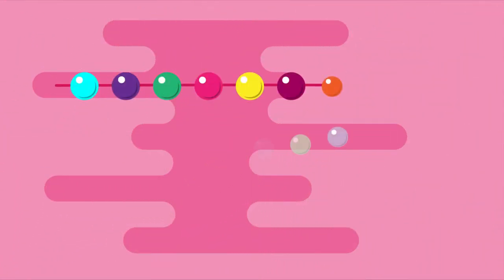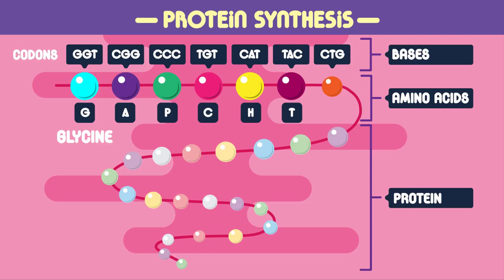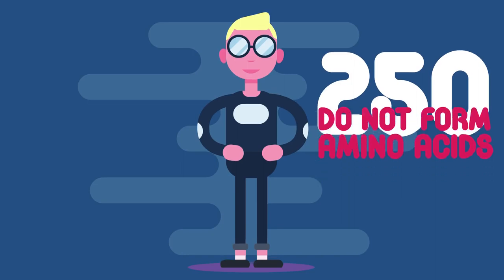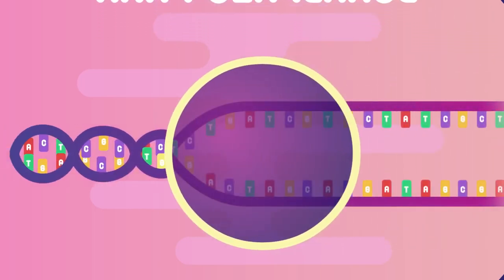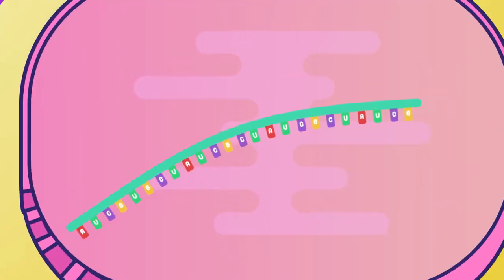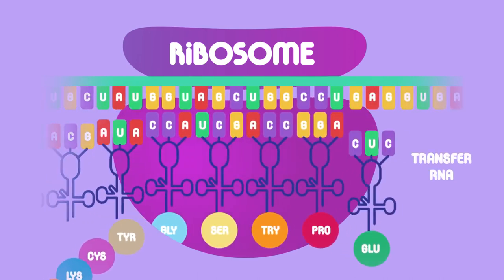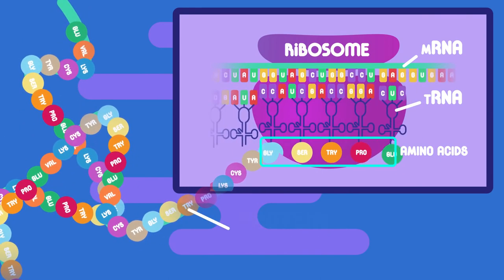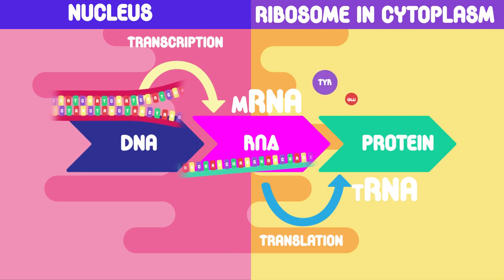Protein Synthesis in the human body cells, amino acids, DNA, biology | Cariporter Inc